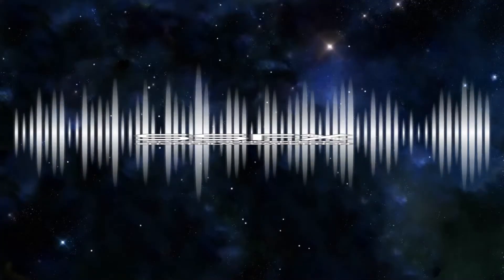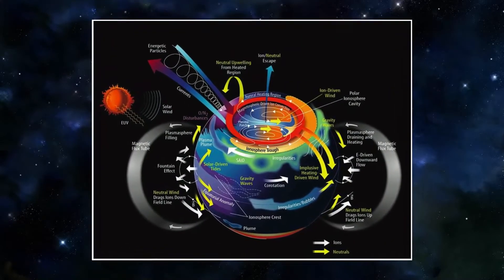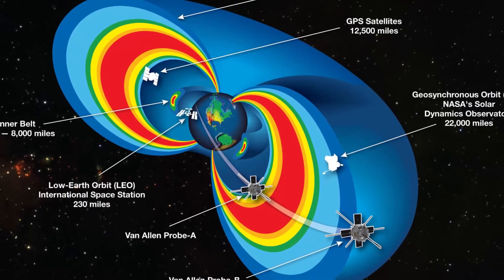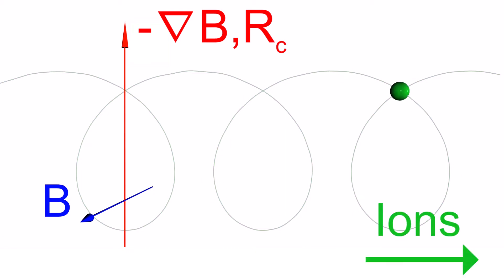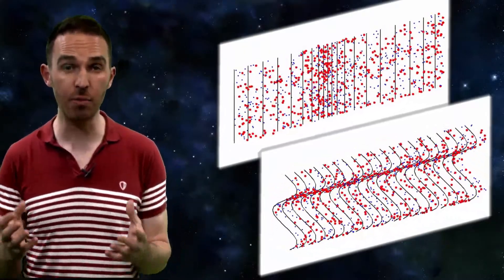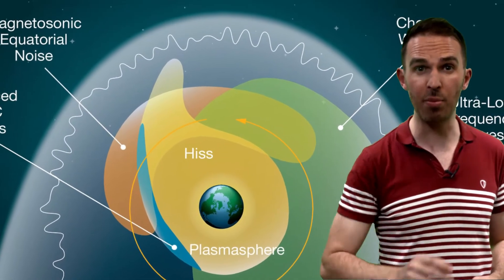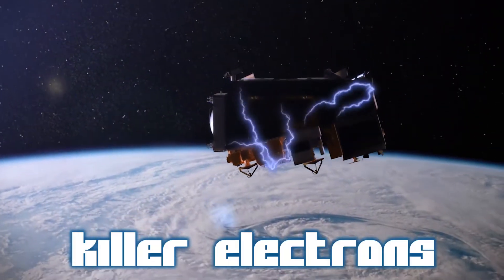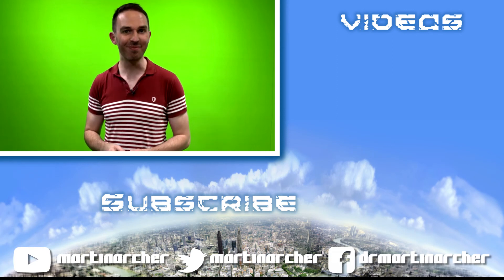How Space Sounds Create Killer Electrons | Radiation Belts & Space Weather | SSFX Space Sound FX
SSFX (Space Sound Effects) is all about ultra-low frequency sounds in the space around the Earth... but who cares? Well it turns out YOU should, because they pose a threat to our everyday lives!

00:19 What is space weather?
00:54 Why sounds from space contribute to space weather
01:19 What are the radiation belts and how do charged particles move in them
02:34 Space sounds and Killer Electrons in the outer radiation belt
03:54 Killer electrons' effects on our satellite technology

SSFX is funded by a Queen Mary University of London Centre for Public Engagement Large Award, European Geosciences Union Public Engagement Grant, and an STFC Public Engagement Spark Award